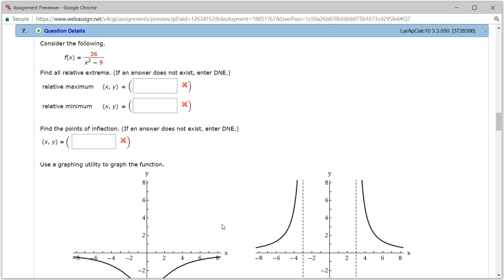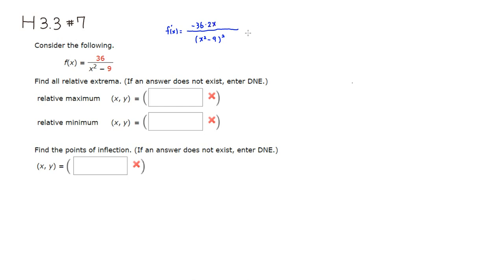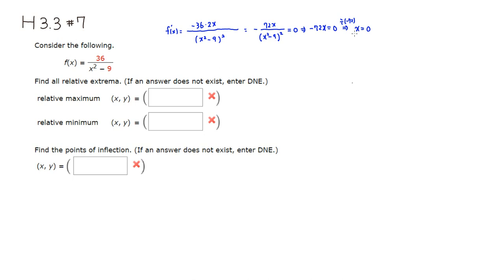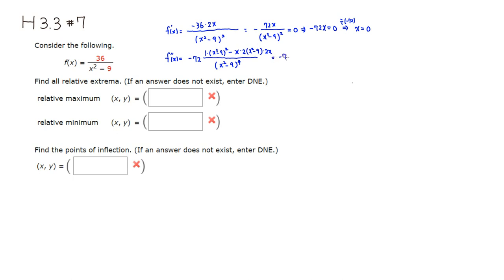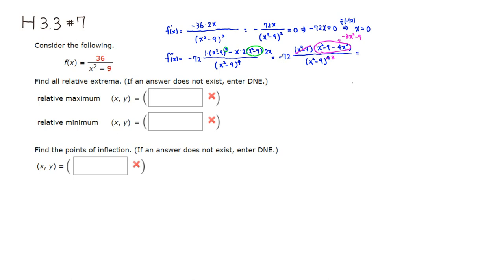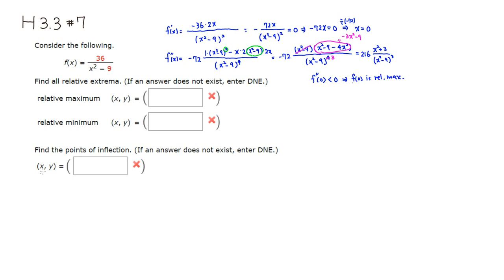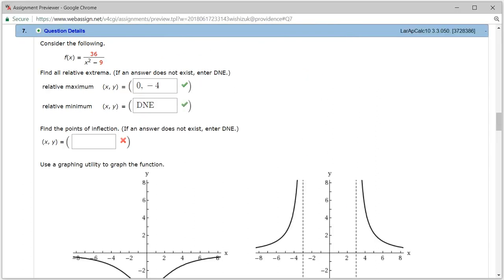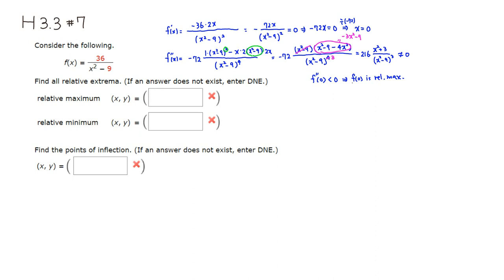2nd Derivative Test & Inflection Points - M109 H3.3 Q7 (SU18)